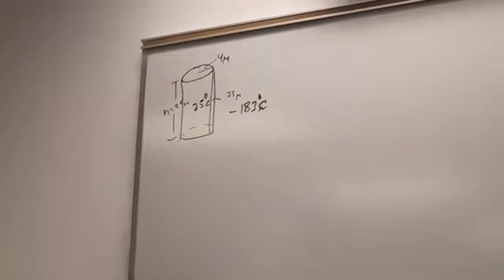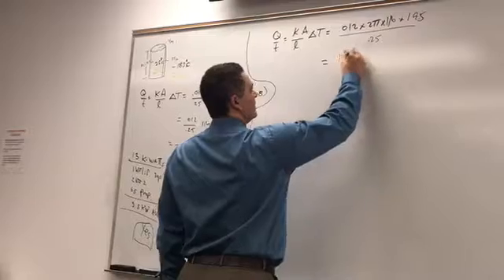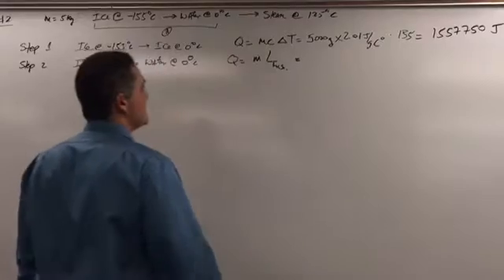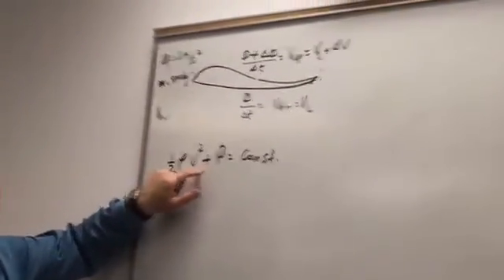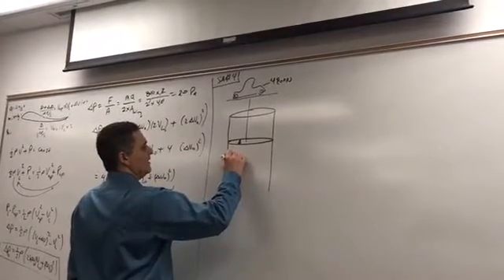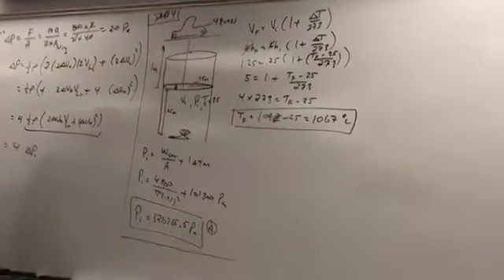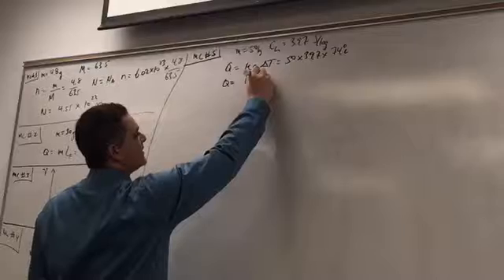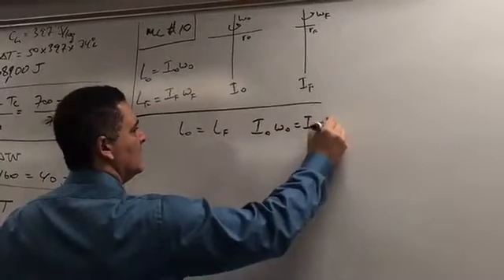Professor El-Reedy Final Exam Review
It's been a great semester guys. Good luck studying for finals and Thank You Dr. El-Reedy!!!